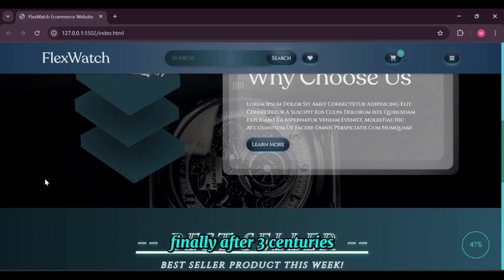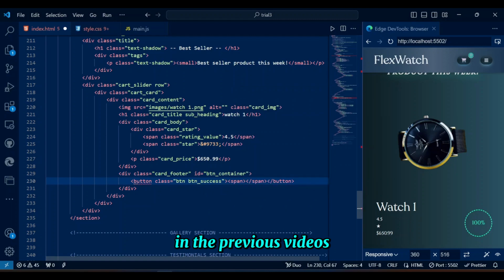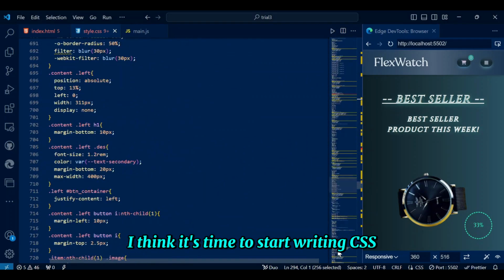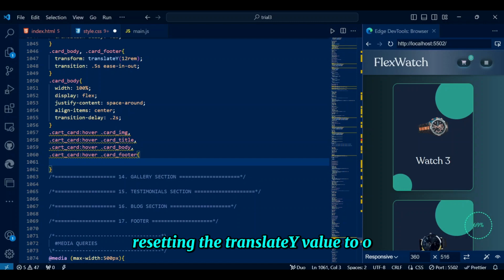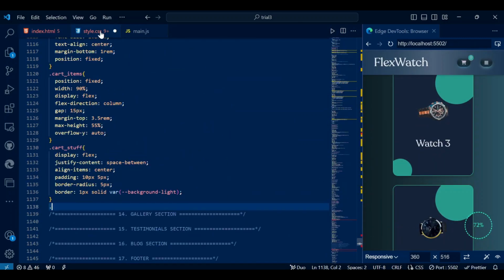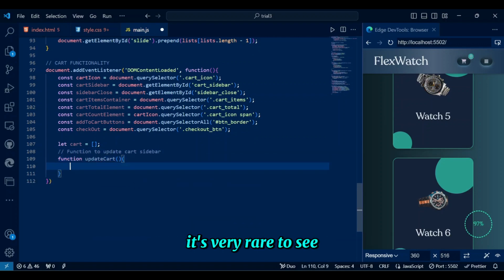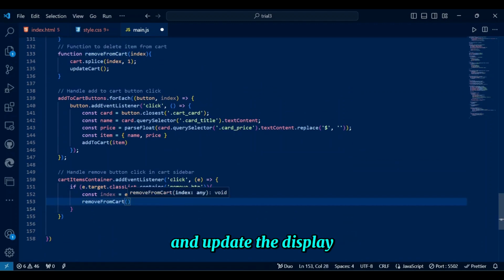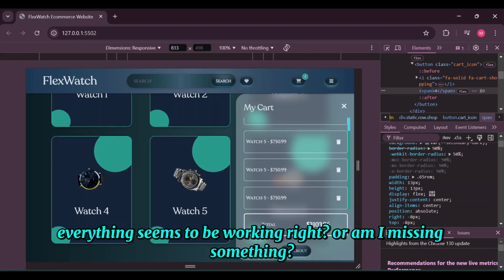Responsive Modern Ecommerce Watch Website HTML CSS JavaScript - PART 5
Step-By-Step Tutorial on Responsive Modern Ecommerce Watch Website Design with HTML CSS JAVASCRIPT. We will cover the step-by-step process of designing and coding the layout, implementing animations, adding smooth hover effect, and making it mobile-friendly. We will create Responsive Shopping Add To Cart Function Today in Best Seller Section. Whether you're a beginner or a seasoned developer, you'll find valuable tips and tricks to enhance your web development skills

⏰ Chapters: ⏰
0:00 Demo Responsive Modern Ecommerce Watch Website Design Best Seller Section (Product Card, Add to Cart)
1:15 Channel Intro
1:27 File Setup
1:54 HTML For Ecommerce Watch Website Design Add to Cart (Best Seller Section)
5:41 CSS For Ecommerce Watch Website Design Add to Cart (Best Seller Section)
14:29 Responsive Media Queries for Watch Add to Cart (Best Seller Section)
14:53 JavaScript Functionality For Shopping Add to Cart Ecommerce Watch Website Design (Best Seller Section)
20:59 Finalization (Debugging and Finalizing Code)
24:12 Outro